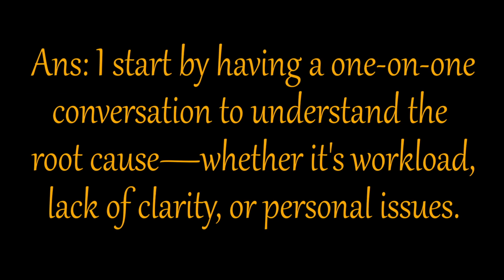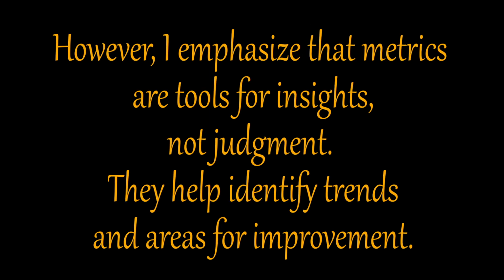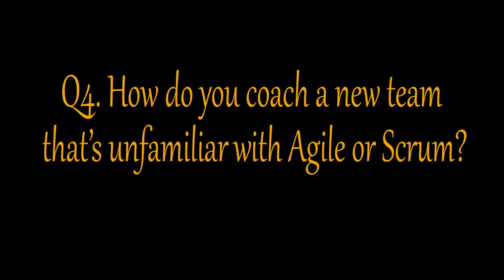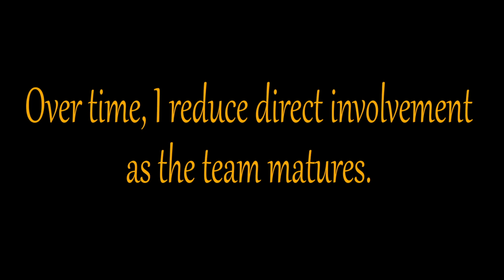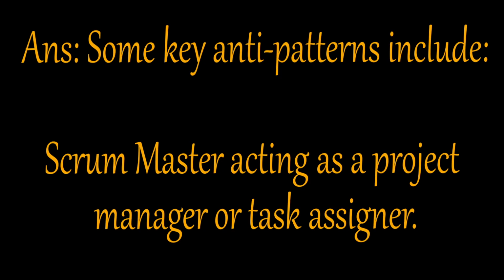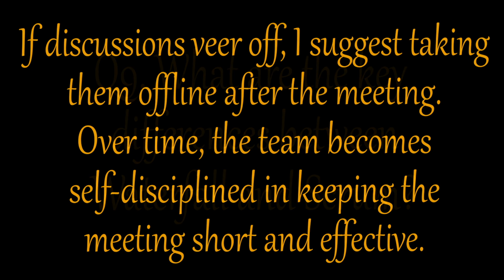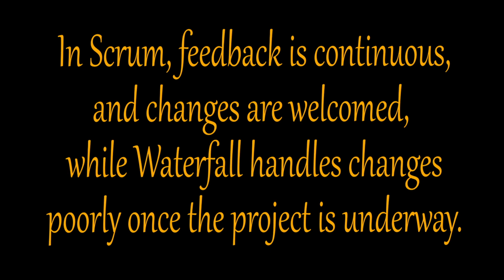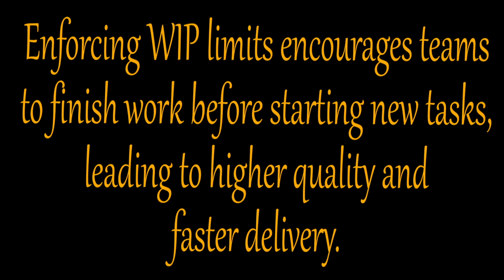Scrum Master Part 2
Welcome to Sciprex.
In this video, we will take an in-depth look at the Scrum Master role. We will cover the core responsibilities, required skills, and real-world challenges faced by Scrum Masters, along with interview preparation tips to help you stand out in the recruitment process.